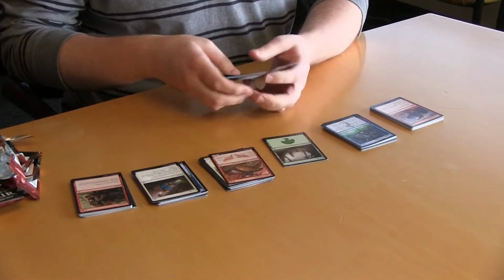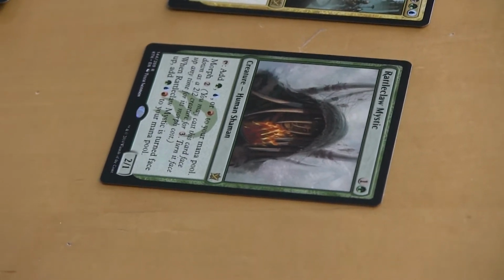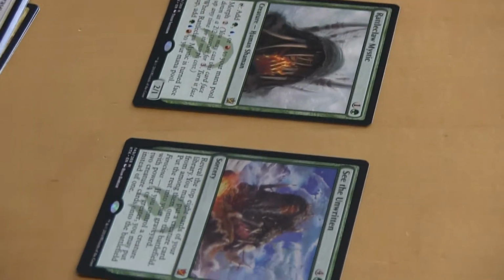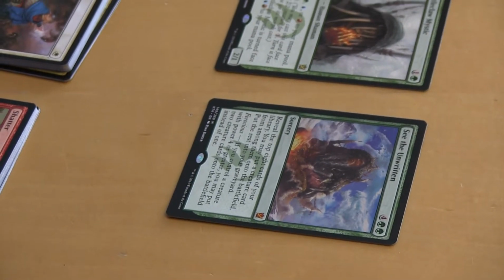BJ Shea's Geek Nation - Magic the Gathering - Prodigy Sealed Tutorial - Khans of Tarkir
The Prodigy opens a sealed pool of Khans of Tarkir and walks you through the deck building process in this tutorial!

Video made by Vicky Barcelona!